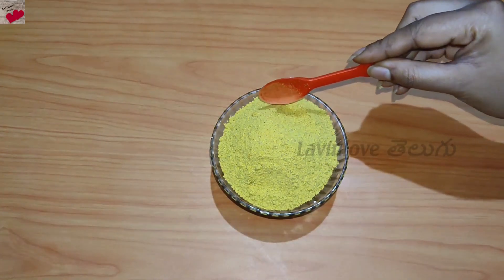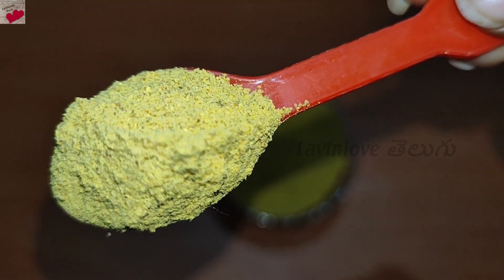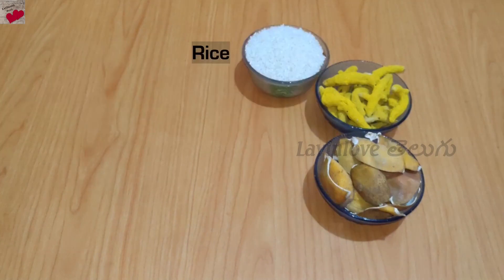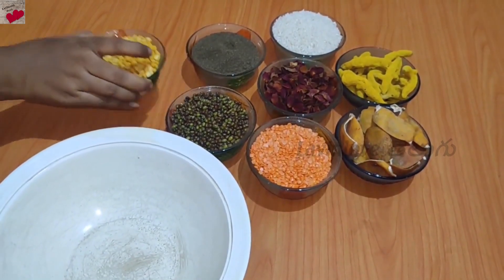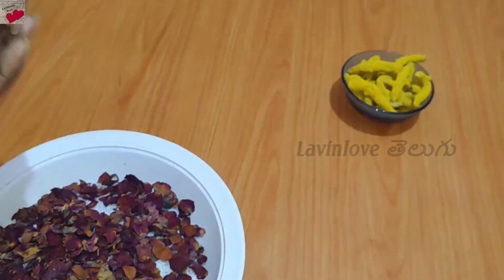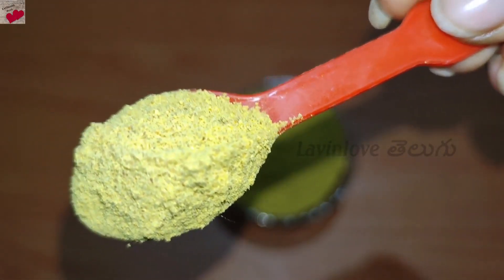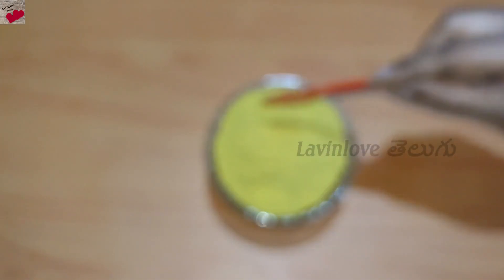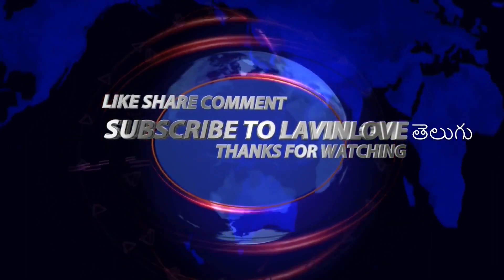herbal bath powder|Home made bath powder in in telugu|how to make bath powder at home#bathpowder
to buy

nick book
nick 100 act book
20 +1001 act book
20 activities book
lenovvo 24 in
amazon basics
msi pro
view sonic

plant pot
mi back cover
mi back cover

ice roller
rice strainer
scalp brush
vlogging kit